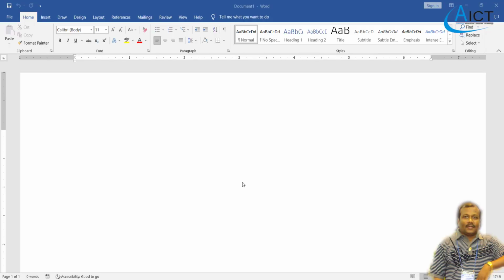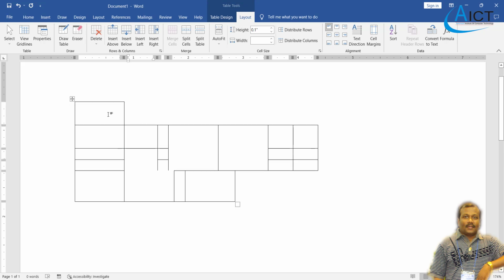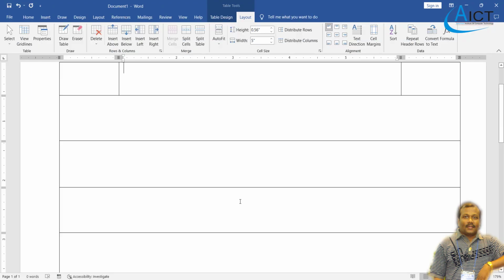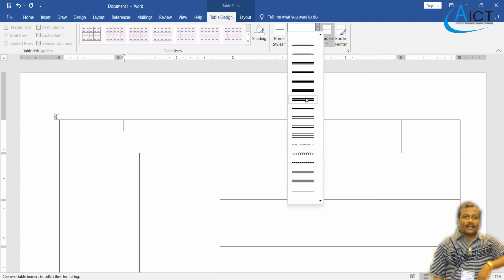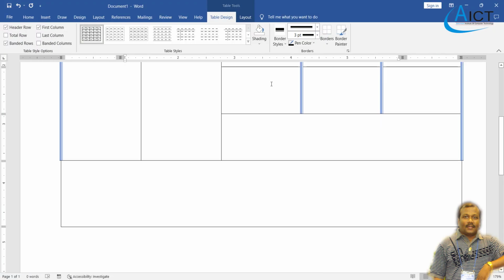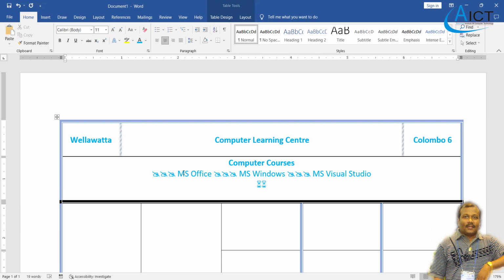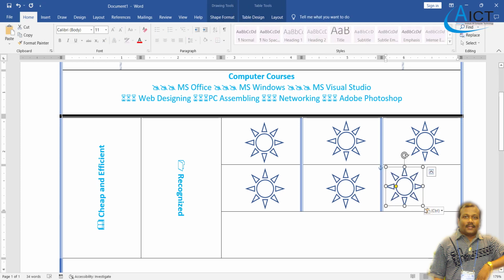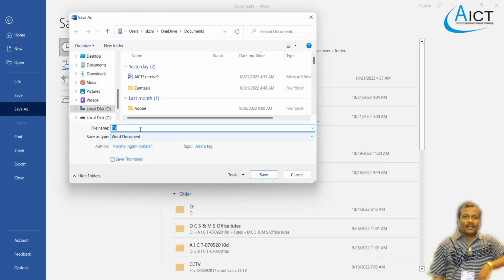MS Word - Lesson 6 | Tables - 2